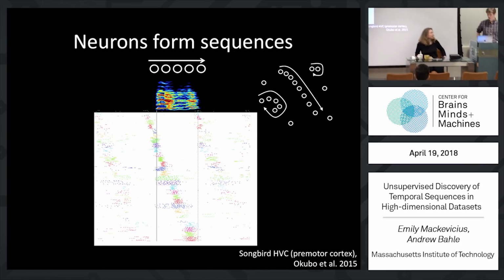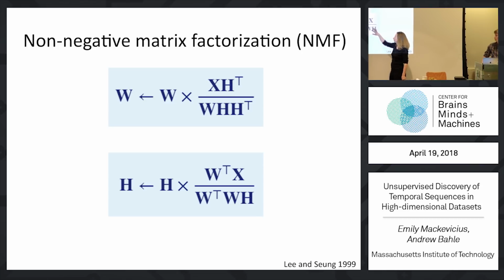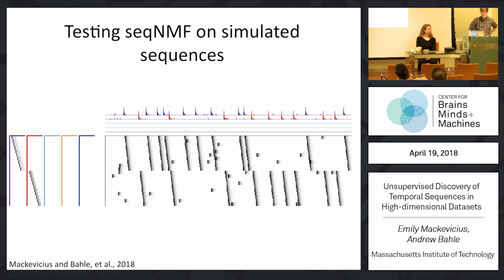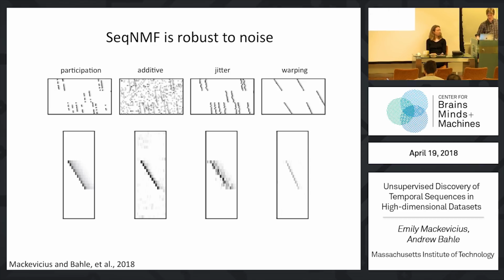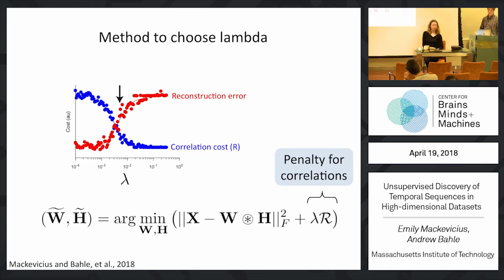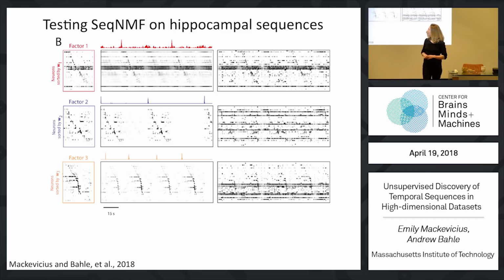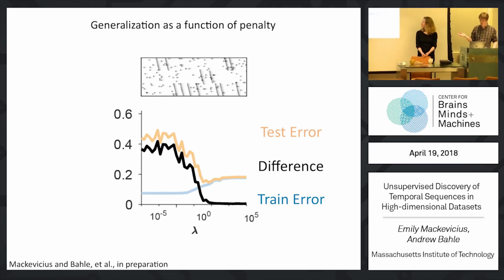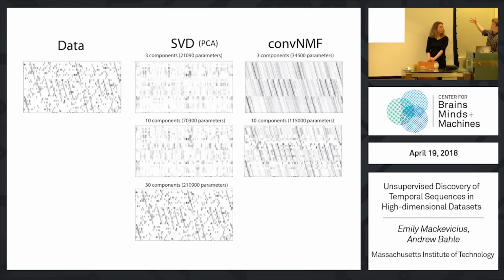Unsupervised discovery of temporal sequences in high-dimensional datasets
Emily Mackevicius, Andrew Bahle - MIT

The ability to identify interpretable, low-dimensional features that capture the dynamics of large-scale neural recordings is a major challenge in neuroscience. Dynamics that include repeated temporal patterns (which we call sequences), are not succinctly captured by traditional dimensionality reduction techniques such as principal components analysis (PCA) and non-negative matrix factorization (NMF).  The presence of neural sequences is commonly demonstrated using visual display of trial-averaged firing rates. However, the field suffers from a lack of task-independent, unsupervised tools for consistently identifying sequences directly from neural data, and cross-validating these sequences on held-out data.

In this tutorial, we will describe a tool for unsupervised discovery of temporal sequences in high-dimensional datasets.  This tool, which we call seqNMF, extends a convolutional NMF technique.  It provides a framework for extracting sequences from a dataset, and is easily cross-validated to assess the significance of each extracted factor.  After describing how seqNMF works, we will demonstrate the application of seqNMF to several neural and behavioral datasets, and provide demo code.  You're encouraged to bring data and questions.